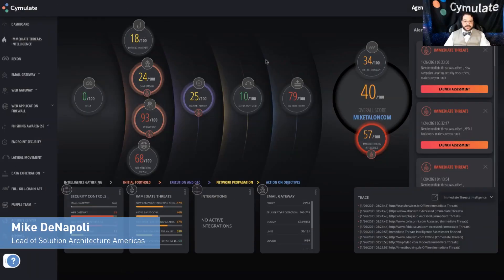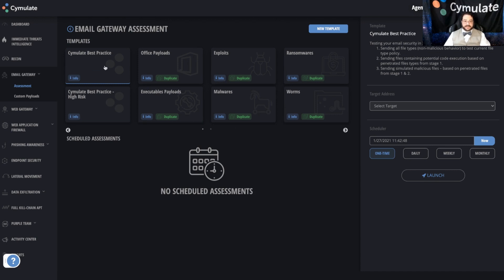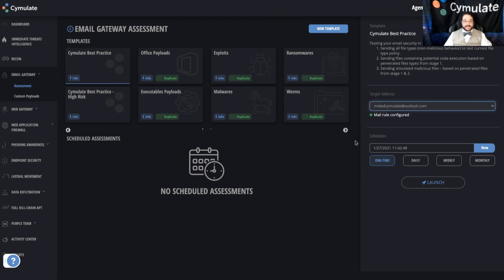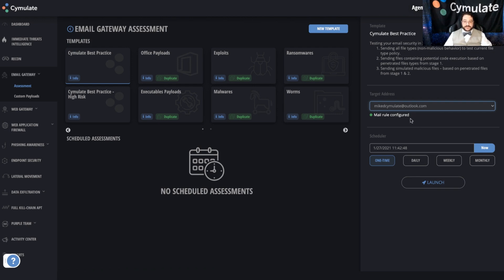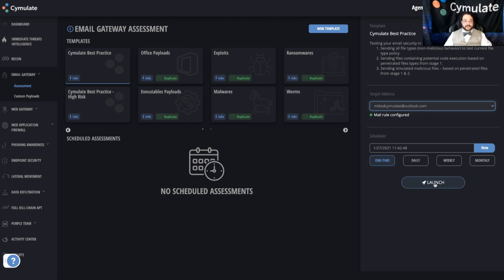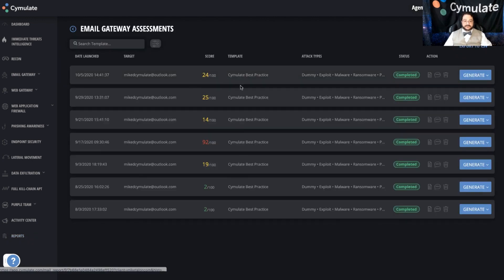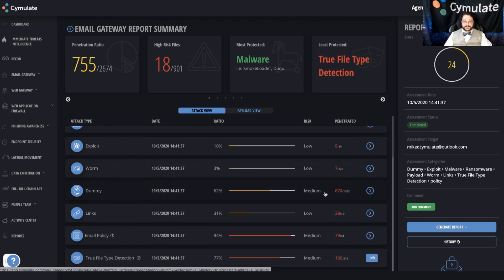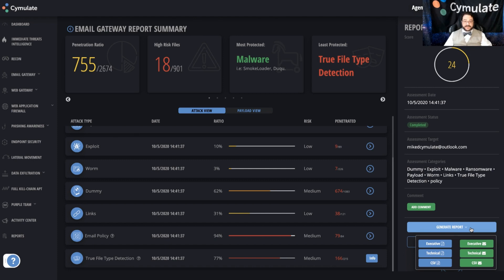Cymulate's Security Validation Platform in 3 Minutes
In this demo, learn how you can automate and operationalize the myriad of tactics and tools used by attackers to challenge and optimize your company’s security posture continuously across the MITRE ATT&CK® framework end-to-end.